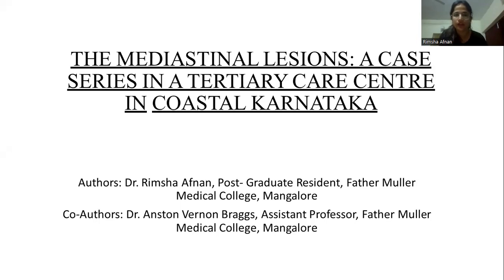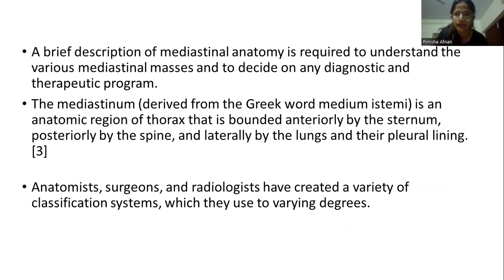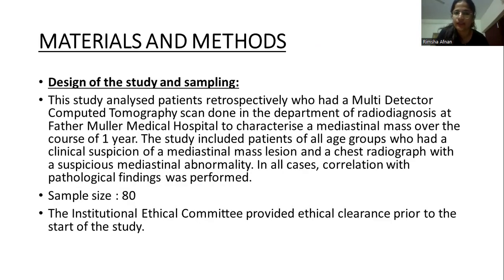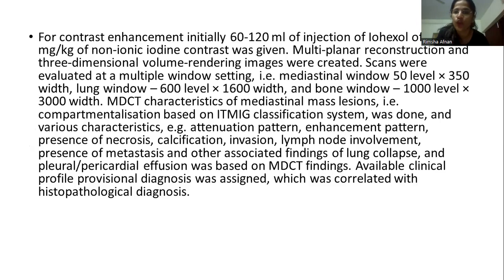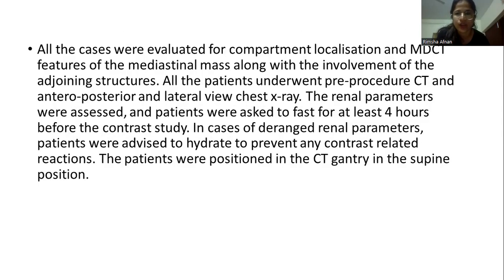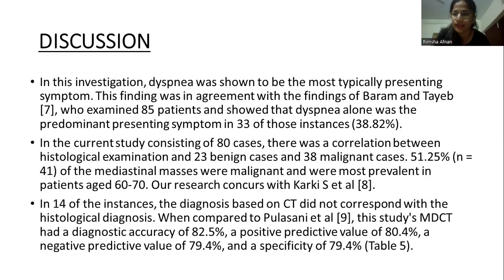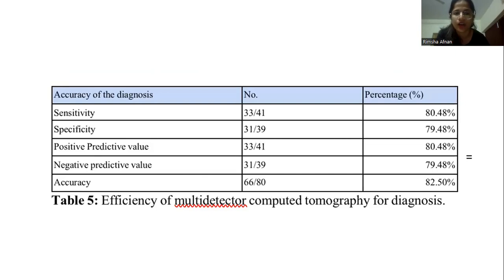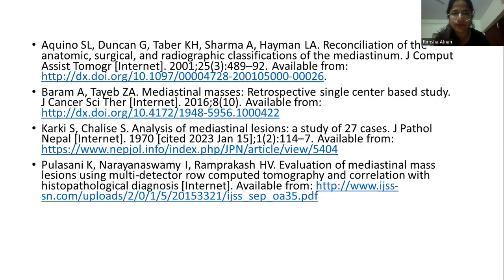CTBUZZ2023- Papers: Dr Rimsha Afnan: The Mediastinal Lessions: Case Series In A Tertiary Care Centre